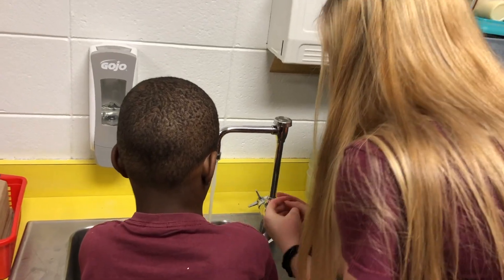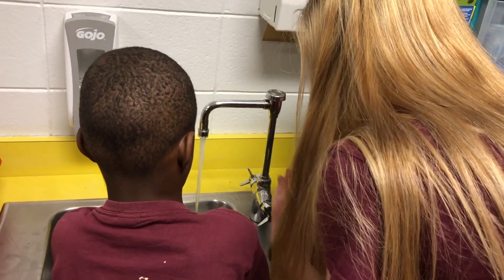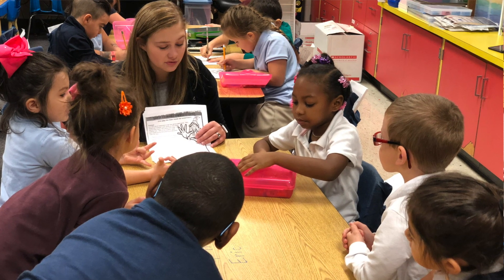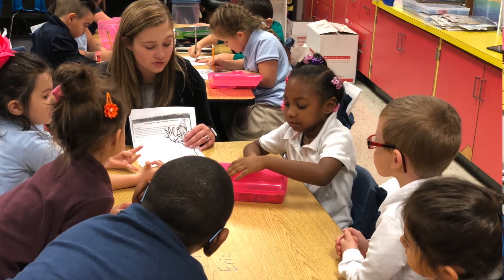Handwashing Class -- Jeffersontown Elementary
The Health Science Academy students from Jeffersontown High School taught Jeffersontown Elementary students how to become expert hand washers! Here’s to stay healthy during this flu & cold season!